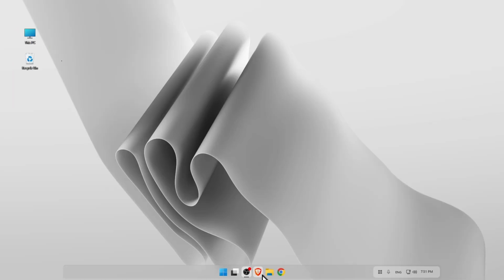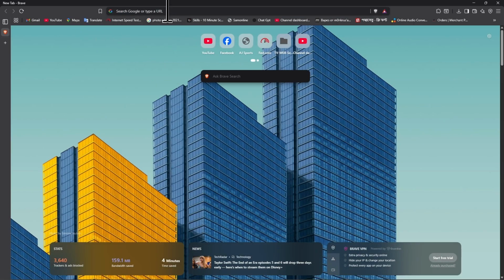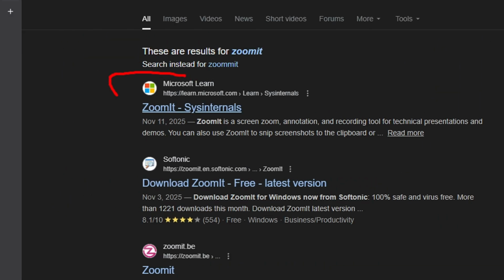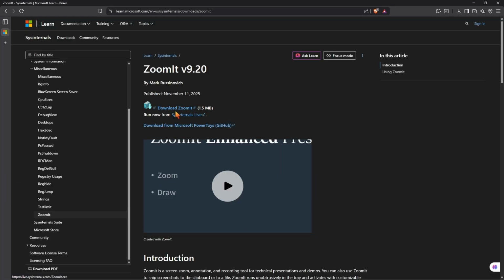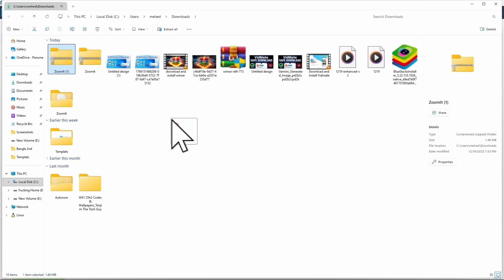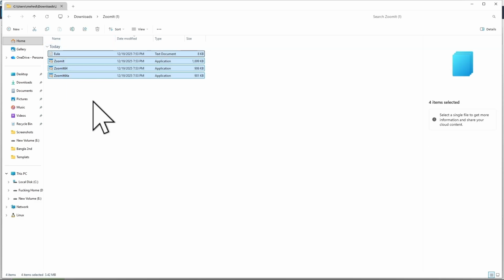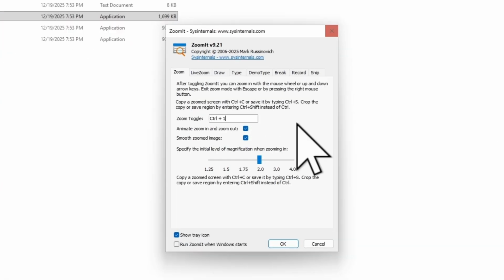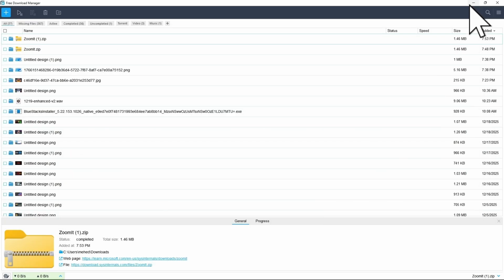How to Zoom In and Follow Mouse Cursor | Quick Tutorial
In this quick tutorial, I show you how to zoom in on your screen and make the view follow your mouse cursor automatically.

✔️ Perfect for screen recording
✔️ Great for tutorials & presentations
✔️ Easy and fast setup

This method works great for beginners who want better focus in their videos.